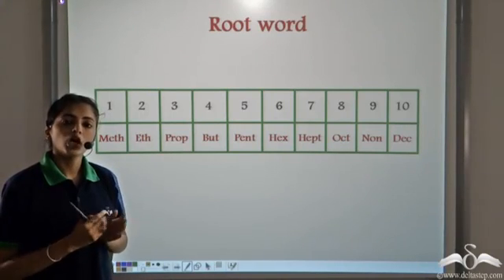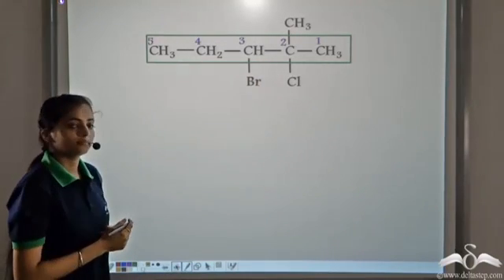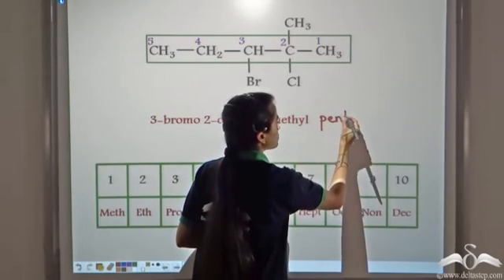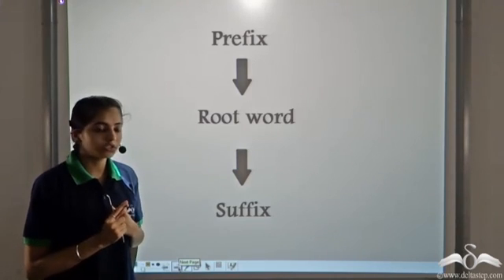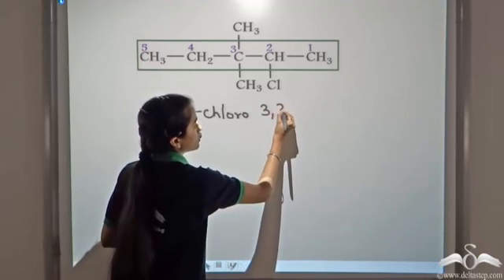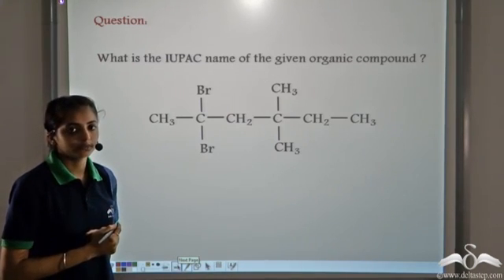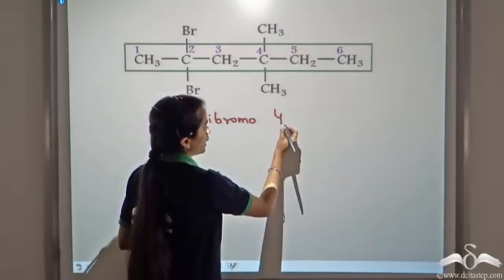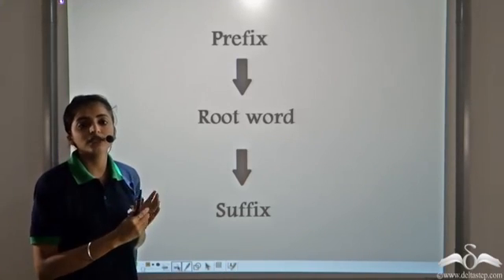Prefix Word Root- Summary | IUPAC Nomenclature | Organic Chemistry | Class 10 | CBSE | NCERT | ICSE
Learn about the Prefix Word Root related to iupacnomenclature in organicchemistry .

Salient features of the app:
• 5000 amazing lectures across English, Maths, Science and Social Science.